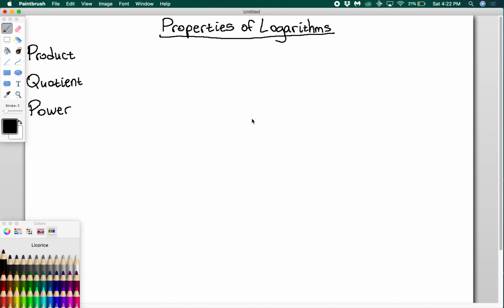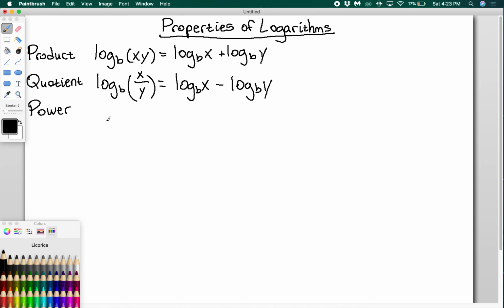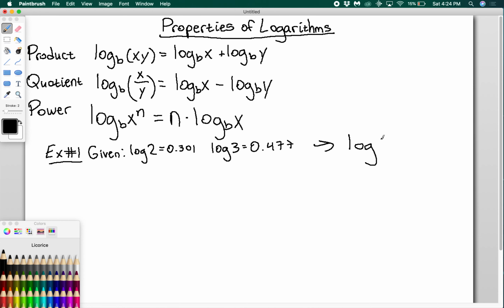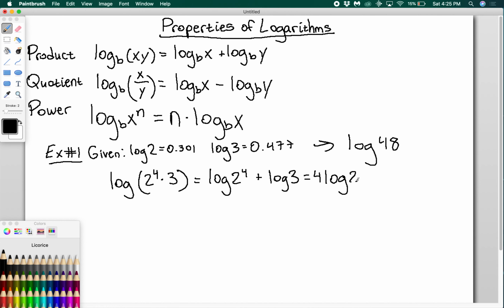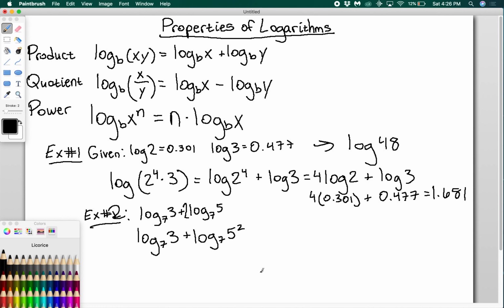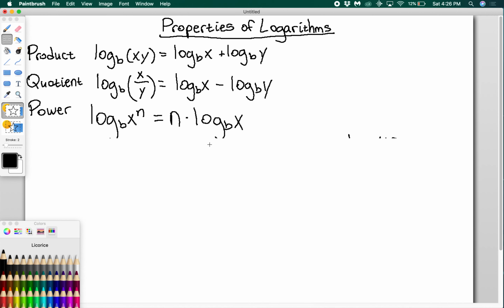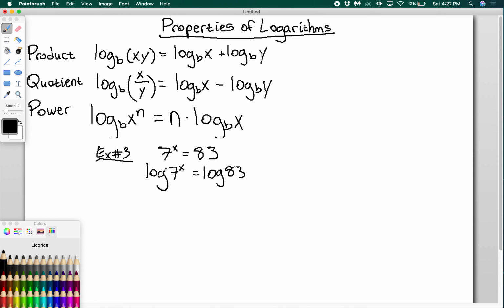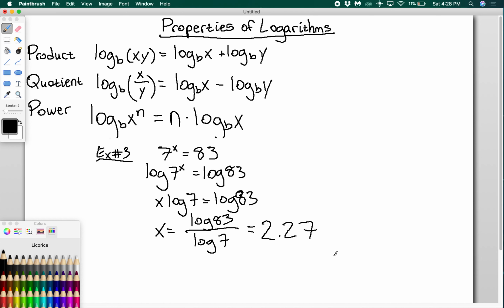Properties of Logarithms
This video walks you through the properties of logarithms, including how to deal with products, quotients, and powers.